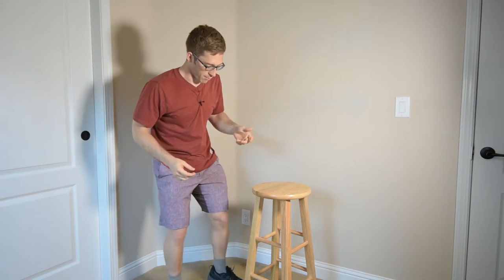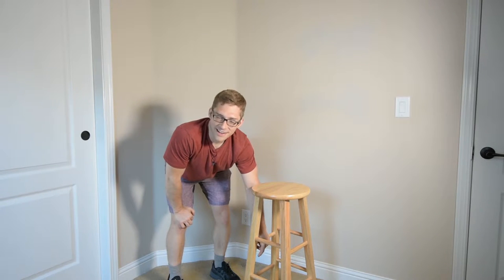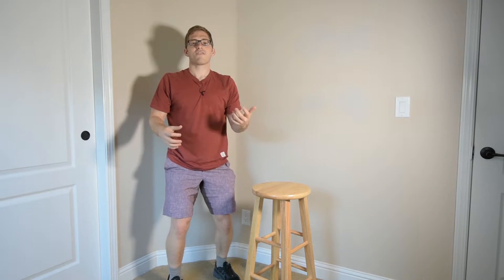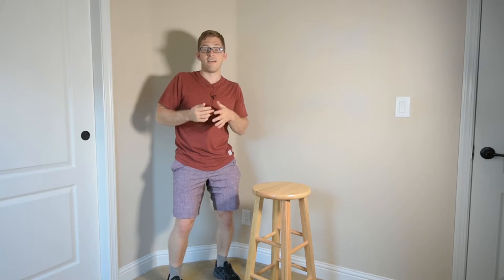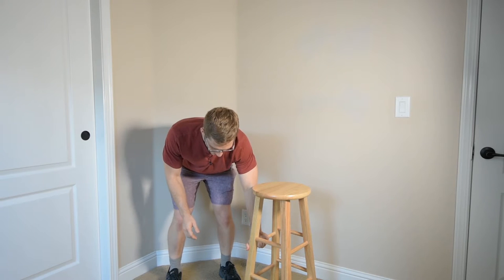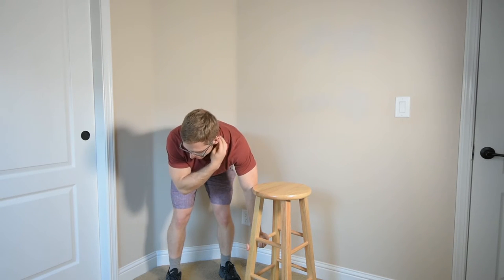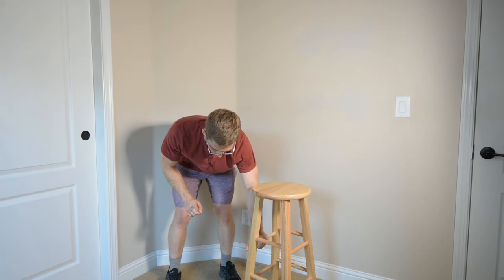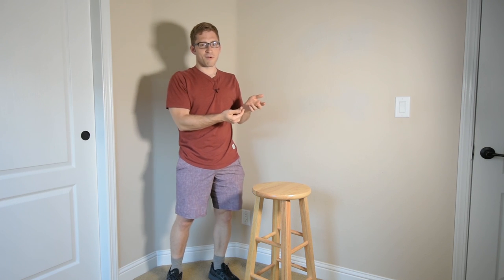Support Arm Shrugging in Dumbbell Row